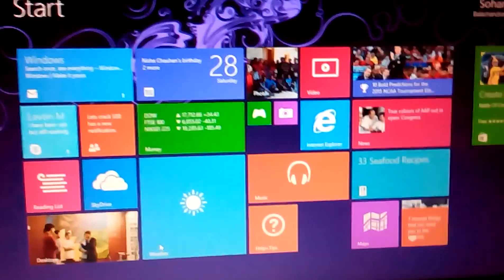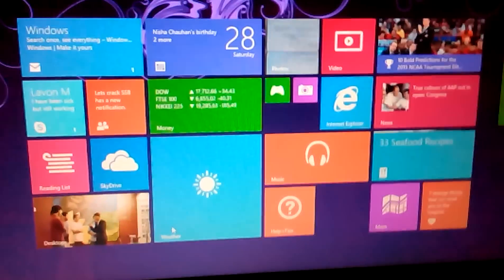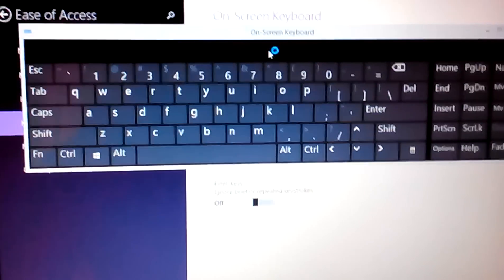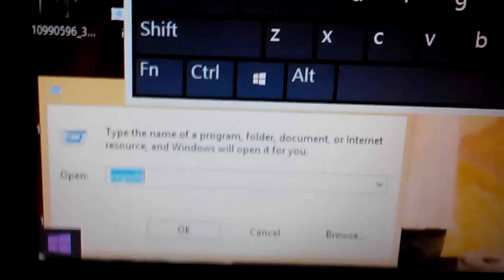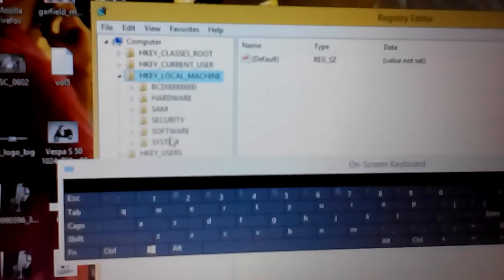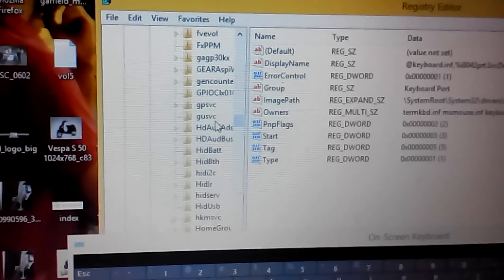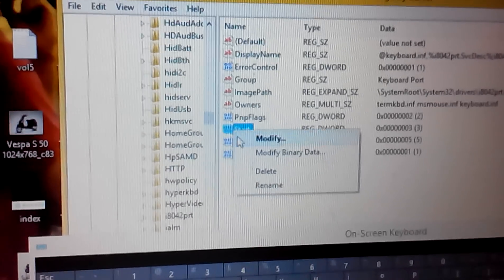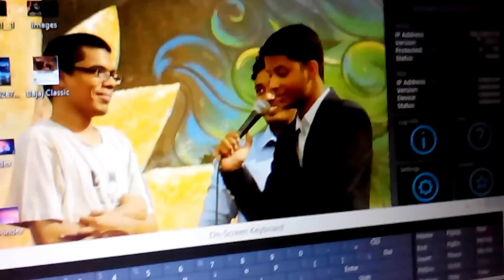How to fix computer keyboard not working ps2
Detailed description of video down below :)

This video will show you how to make your windows 8/8.1 PC recognise your PS/2 keyboard or mouse .
Be it Asus,Intel ,Dell,HP,Sony or anything else running on any chipset

 When I upgraded my system to Windows 8.1 I found everything to be perfect and was very happy. However after a while my happiness eloped. The reason was my keyboard. I still have a TVS Gold PS/2 keyboard which I found out was not working after the upgrade from Windows 7 to Windows 8.1. Initially I thought that there is something wrong with my keyboard and wanted to buy a new one, however just before that I did some research and got to know that there is a problem with windows 8.1 with PS/2 devices. After few research I found the fix. Please find the symptoms below:

1. The keyboard will work in BIOS setting mode
2. In the device manager (devmgmt.msc) you will not see keyboard listed.

Workaround: Since the keyboard is not working, you need to open the on-screen-keyboard from the ease of use menu.

Resolution:

1. Open registry editor window by typing regedit in run window.
2. Go to HKEY_LOCAL_MACHINE\SYSTEM\CurrentControlSet\Services\i8042prt,,
3. Edit the Startvalue and set it to a hex or decimal value of 1.
4. Reboot
5. Change to a PS/2 keyboard via the Keyboards section in Control Panel.
6. Also just do the driver update in this window. The final message will still say that you have the latest driver for this device, however the purpose of doing this is, it refreshes the driver and you will see the keyboard option in device manager window.